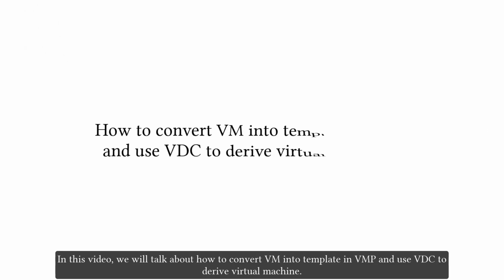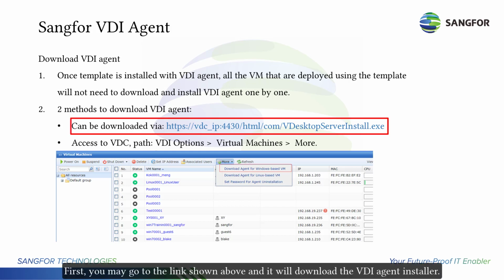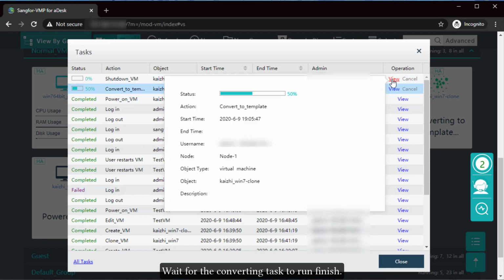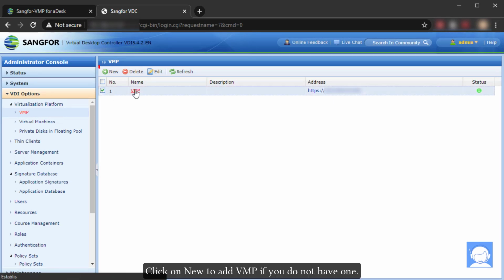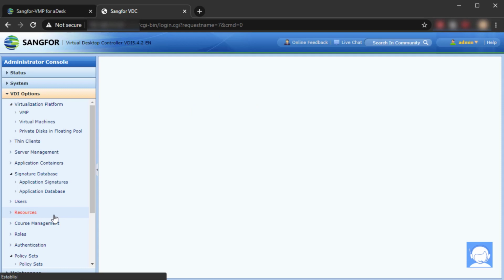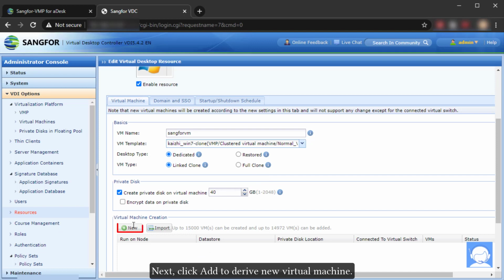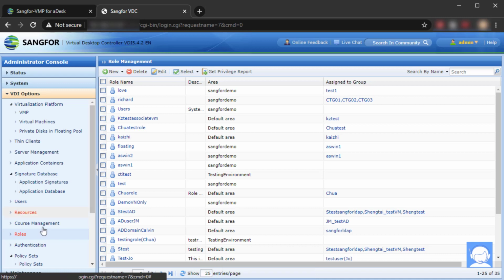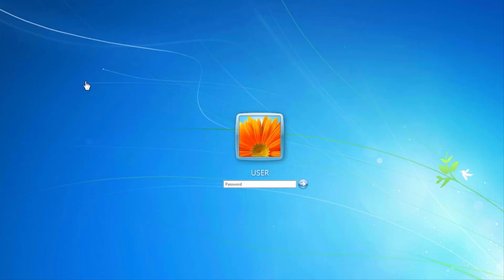Sangfor VDI_Convert VM into Template and VDC Derive Virtual Machine Guide